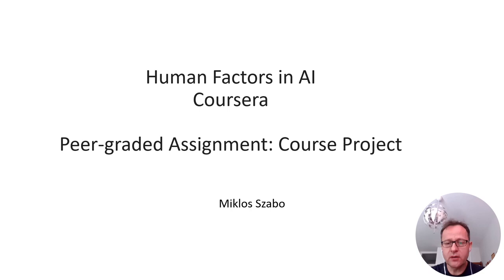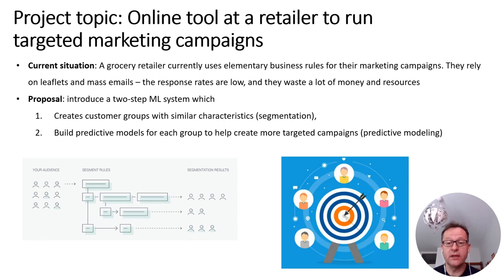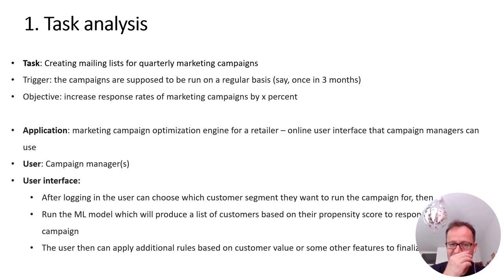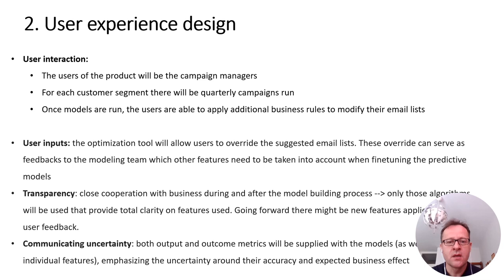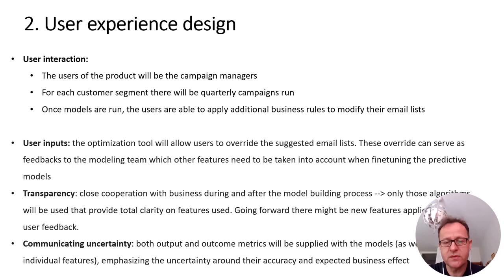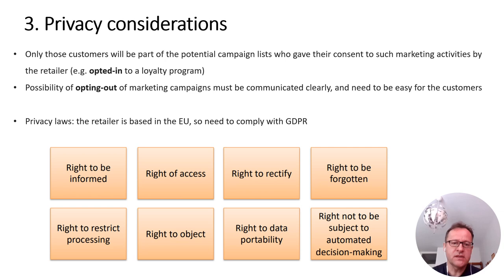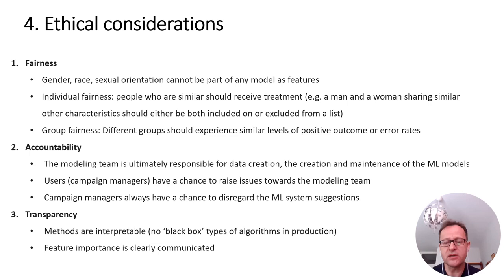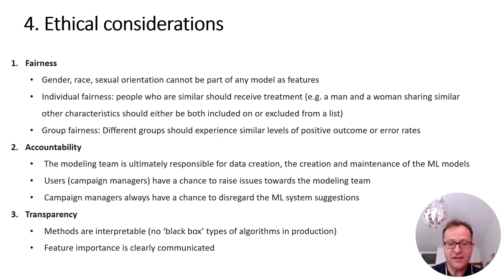Human Factors in AI - Coursera Project - Miklos Szabo